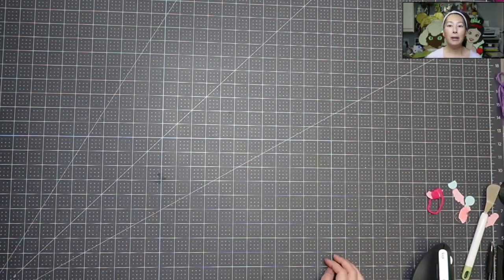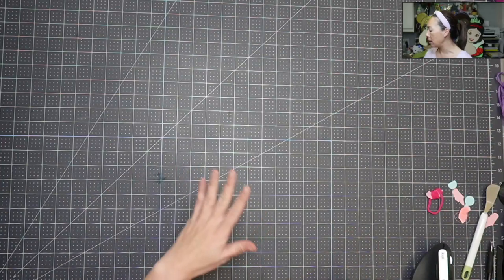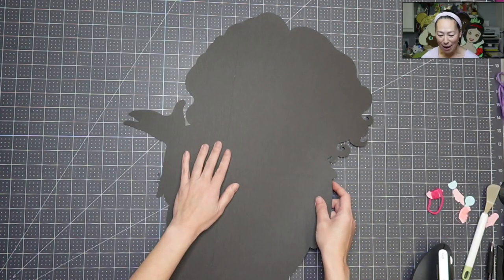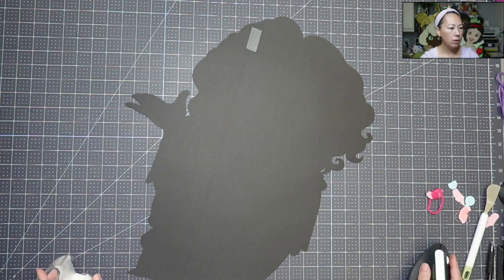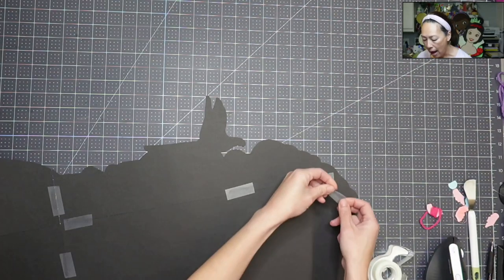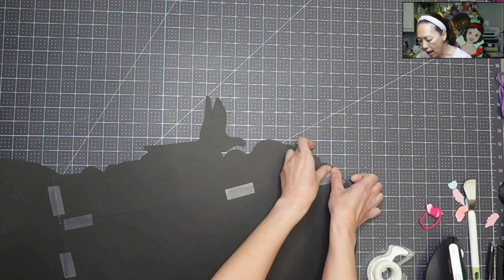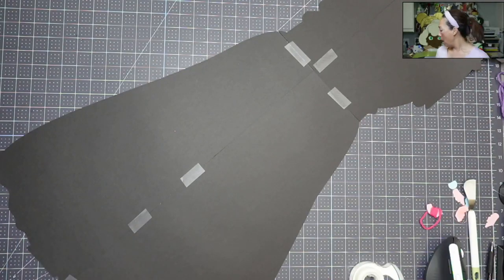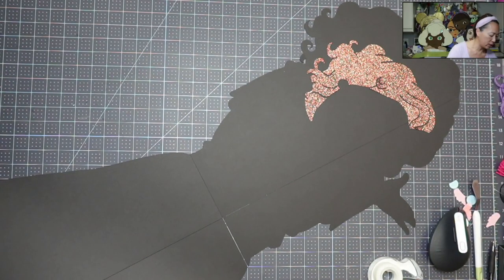Off The Mat Mirabel Encanto Party Prop Assembly Tutorial Part 1 Cricut Encanto | The Useless Crafter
Hello and welcome to a new video from The Useless Crafter! This time I will show you how to begin assembly of this 48" larger than mat Mirabel party prop.

TOOLS & SUPPLIES USED FOR FINISHED PROJECT:

Cricut EasyPress Mini
Artesprix Markers
Blue & Pink Yarn